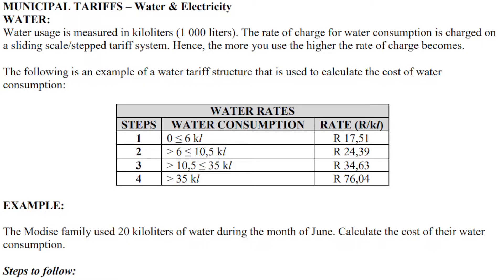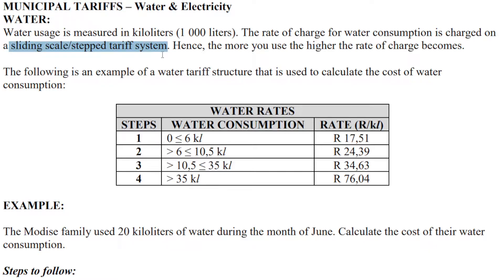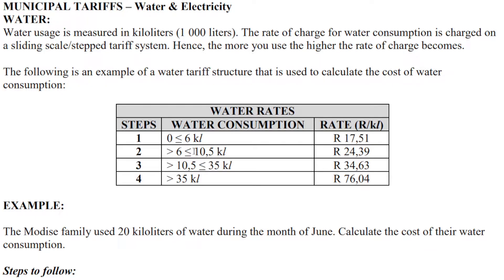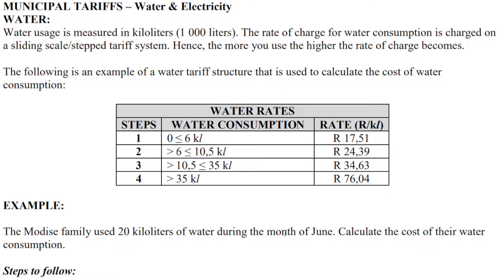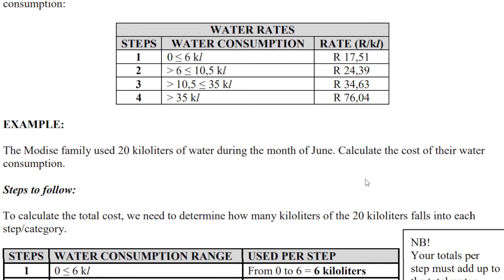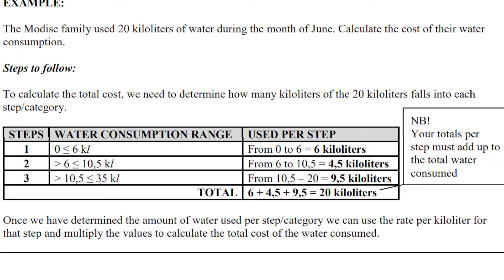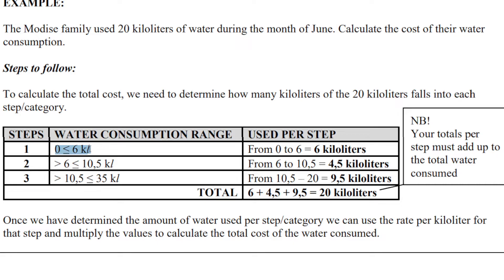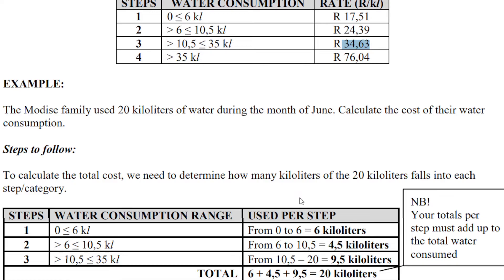TARIFFS | Calculating Water Costs | Sliding Scale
In this video I will be taking you through an example of how to calculate Water Costs on a sliding scale. This is typical of how it will be asked in Tests and Exams.